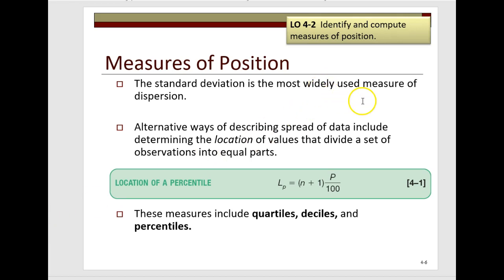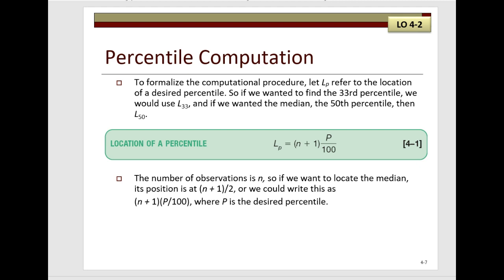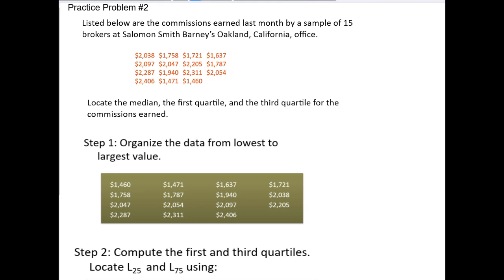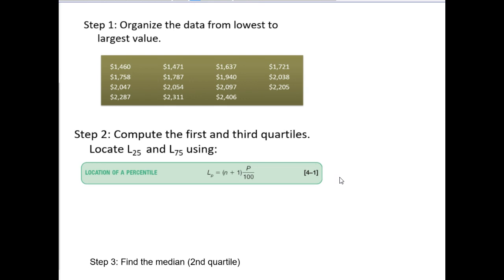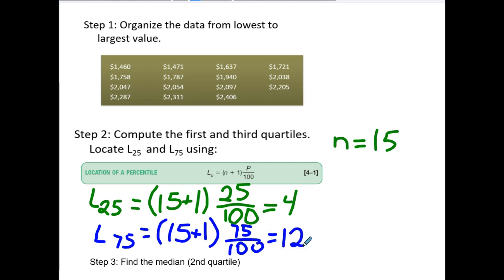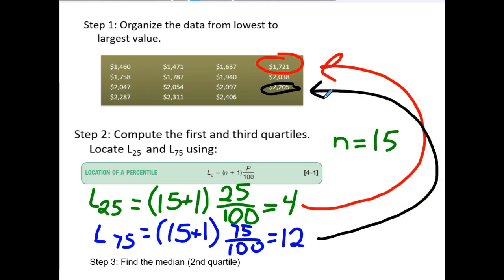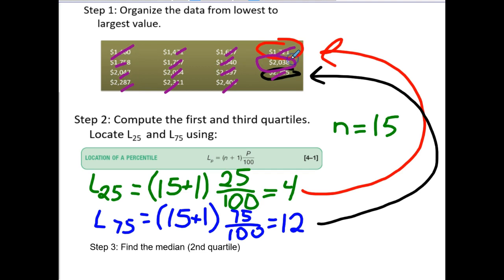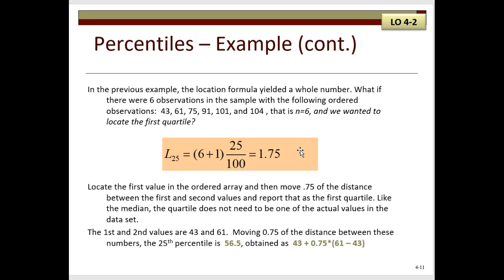Statistics Chapter 4 LO 4-2 Lecture